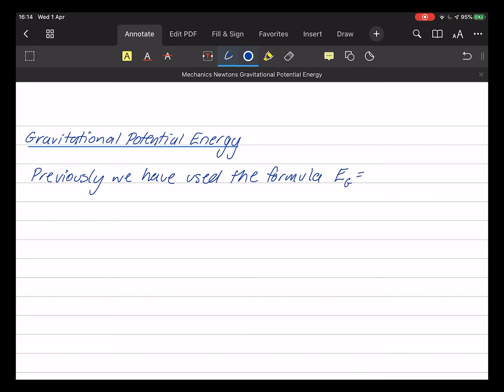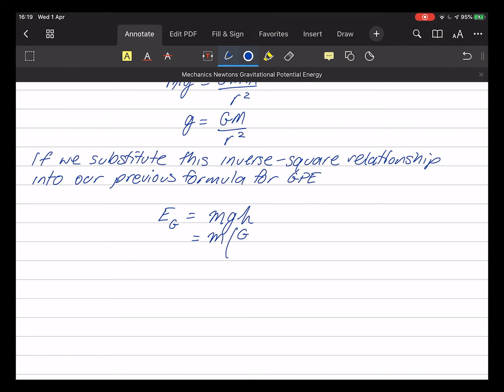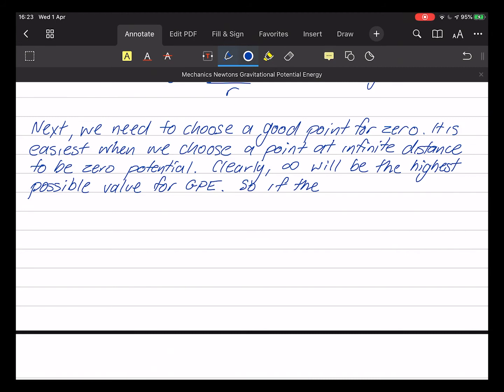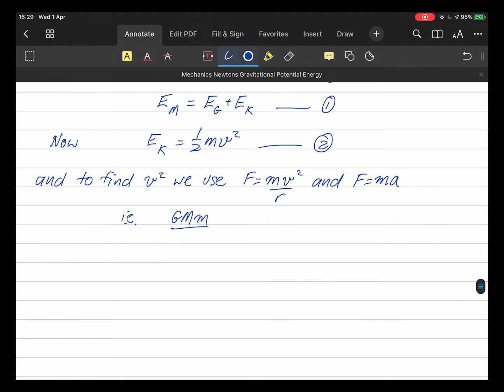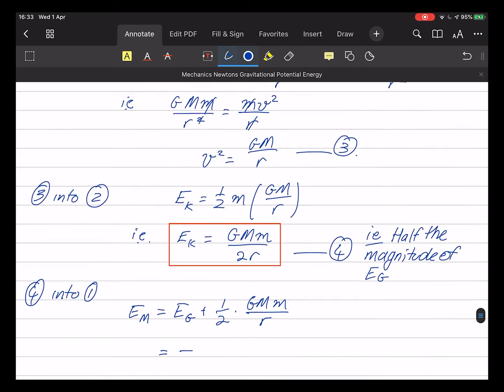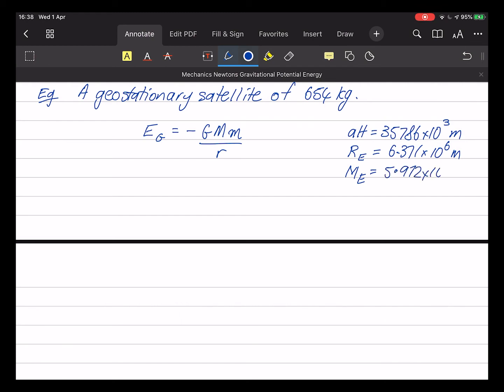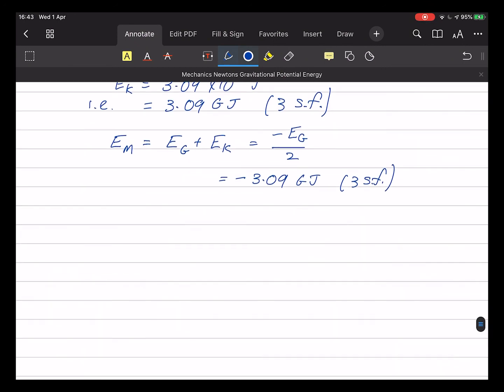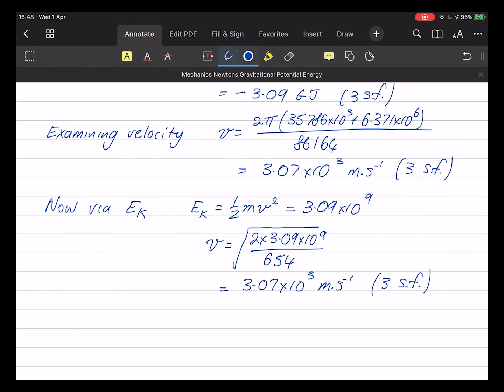Mechanics: Newtons Gravitational Potential Energy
The derivation of gravitational potential energy using Newton's Universal Law of Gravitation.